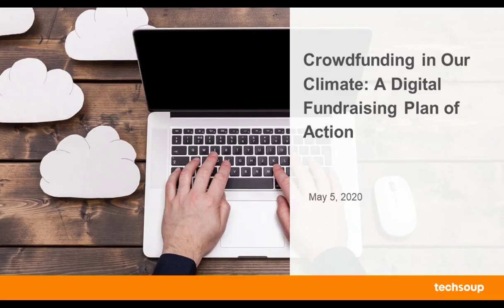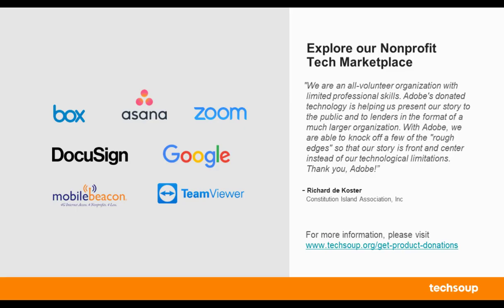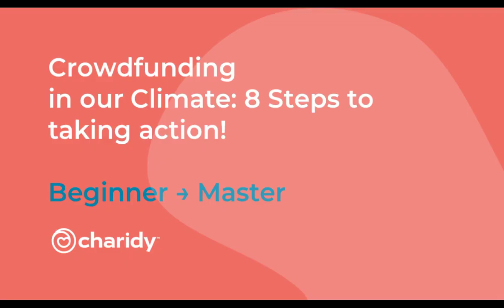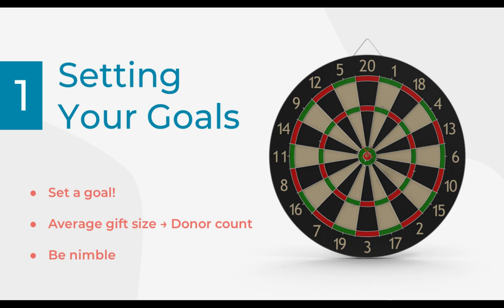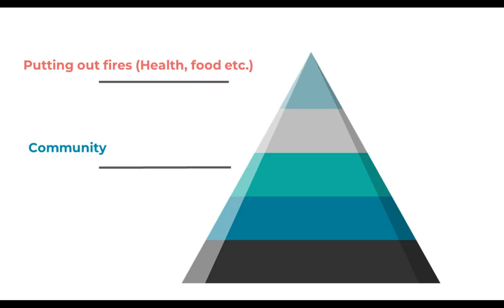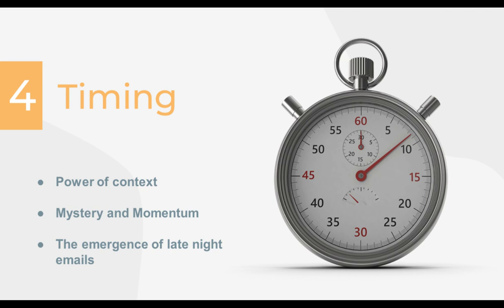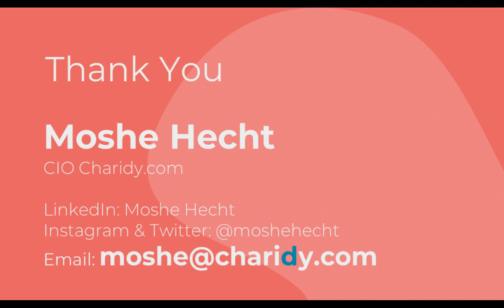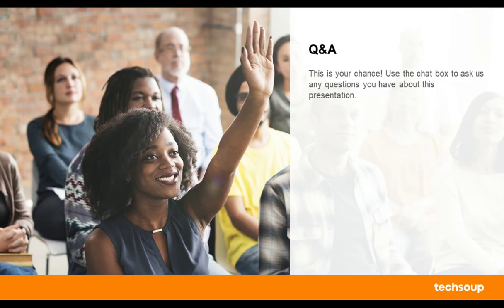Crowdfunding in Our Climate: A Digital Fundraising Plan of Action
Charity golf tournaments? Gone! Annual gala dinners? Gone! Chinese auctions? Gone! Benefit concerts? Gone! Marathons? Walks? Parlor meetings? All gone! How can a nonprofit ever survive in this devastating reality? Moshe Hecht, Chief Innovation Officer at Charidy, has helped organizations across the world raise over $1 billion through some 5,000 crowdfunding campaigns! And all of it digitally, virtually, using the power of people and technology. Join Moshe in discovering the secret to online giving, remote connectivity, and virtual fundraising all from the comfort of your couch.